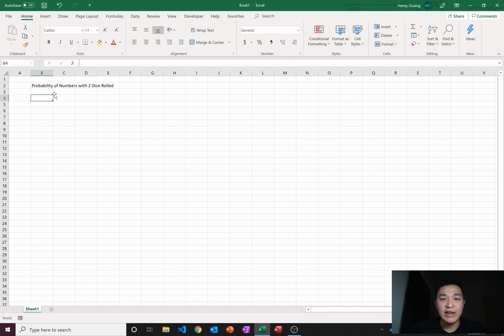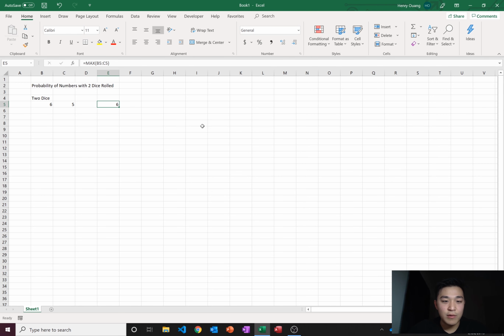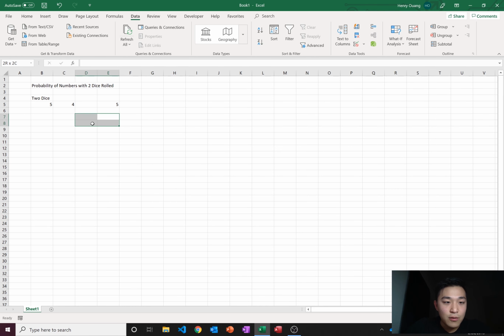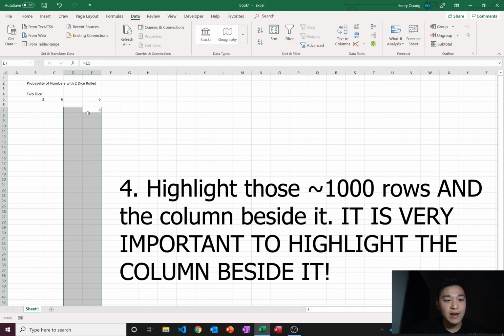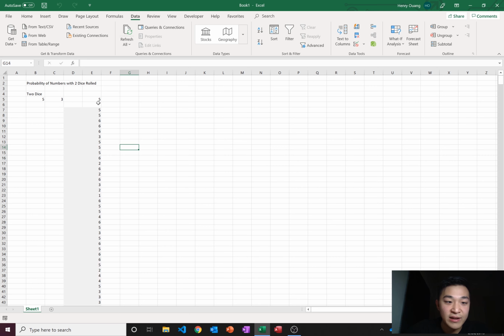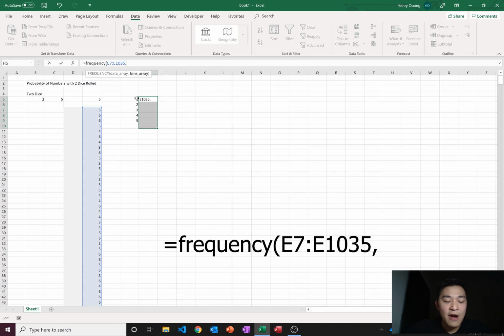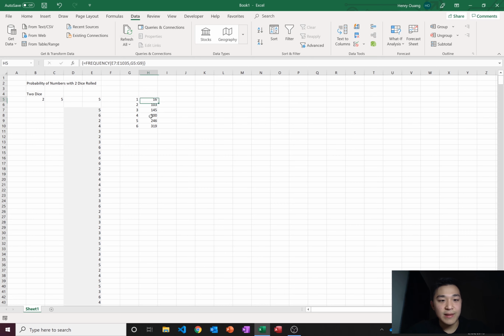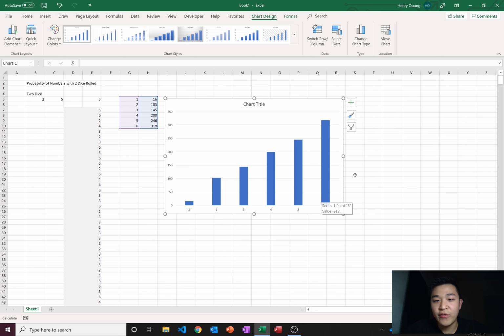Probability Distribution Models with Multiple Trials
I teach you how to create a probability distribution model in excel. I was having trouble finding a well laid out tutorial around YouTube surrounding this topic so I decided to make a video on it. You can create and model out multiple trials using this model and quickly find probability distributions.

This is a very helpful tool when creating models and will lay out in front of you everything you need to perform your trials.

This is not a typical powerapps tutorial video! I still believe it will be helpful to many of you and appreciate the support!

Let me know what you guys would like for the next video!
It means a lot to me - it keeps me making helpful videos!